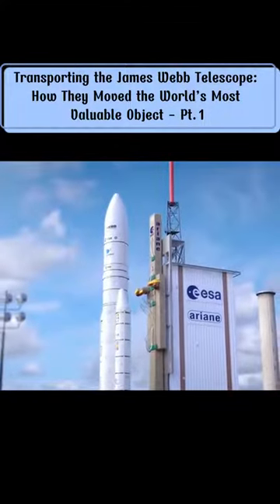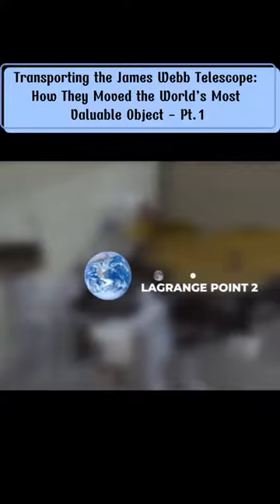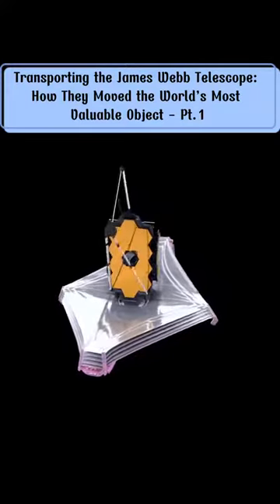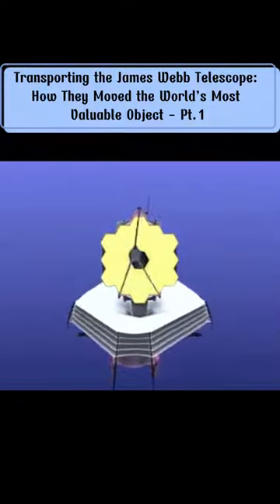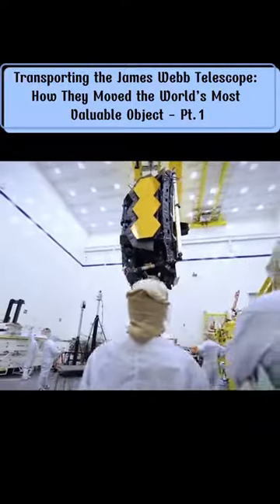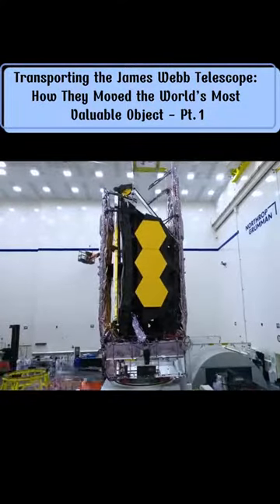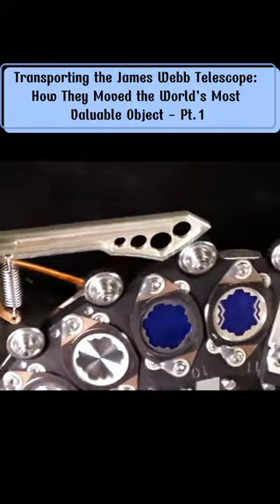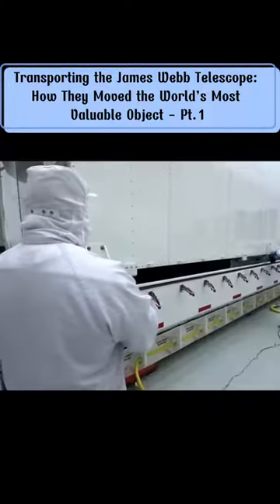Transporting the Jame Webb Telescope - Part 1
How they moved the world's most valuable Object.